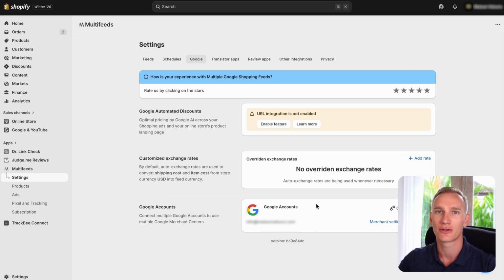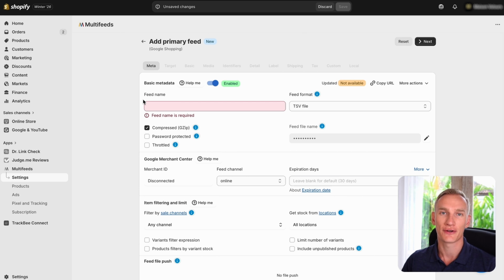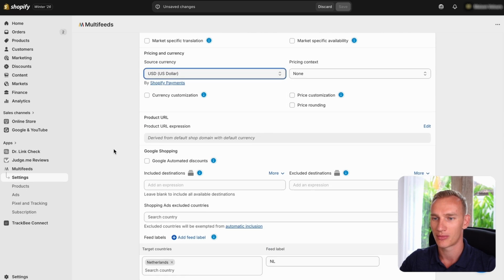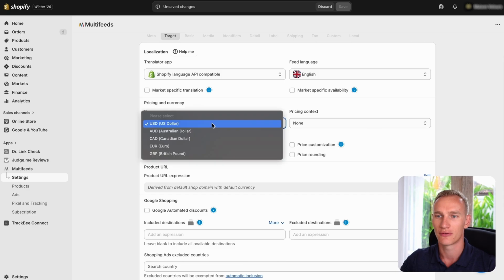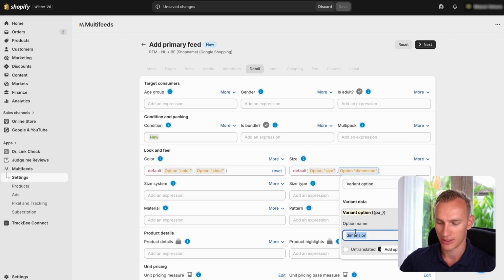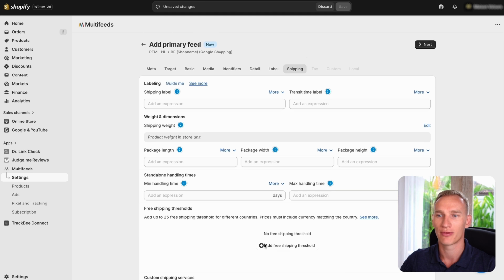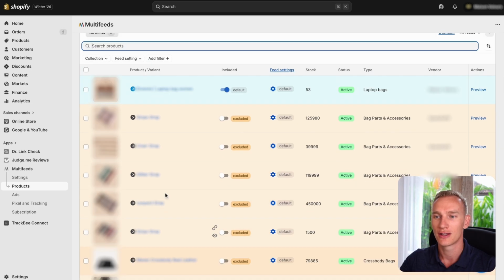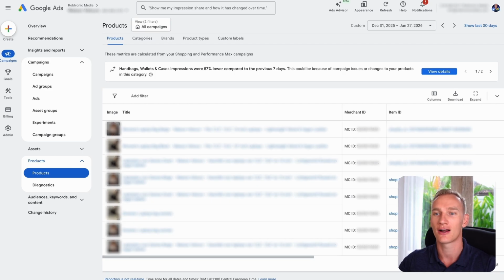How to Connect Shopify To Google Merchant Center | Tutorial for Beginners 2026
In this video, I show you step by step how to connect Shopify to Google Merchant Center. This tutorial for beginners walks you through the full Google Merchant Center setup, how to connect your Shopify store correctly, and how to sync your Shopify products so they will appear on Google.

You’ll learn how to properly set up Google Merchant Center with Shopify and avoid common setup mistakes. By the end, your Shopify store will be fully connected to Google Merchant Center and ready to run Google Ads and Google Shopping campaigns.

I’m Robin Tesselaar, an e-commerce entrepreneur since 2019 with lots of experience building profitable online Shopify brands. I share proven strategies to help you get the most profit from Google Ads, whether that means scaling campaigns, increasing conversion rates, or fixing Merchant Center suspensions. My goal is simple: give you practical, step-by-step tutorials so you can launch, scale, and maximize profits on Google Ads faster.

TIMESTAMPS
00:00 – Why Do You Need Google Merchant Center
00:57 – What Is Google Merchant Center
01:18 – How to Set Up Your Google Merchant Center Account for Shopify
02:47 – How to Verify Your Shopify Store in Google Merchant Center
03:15 – How to Invite a Team Member to Google Merchant Center
03:40 – How to Set Up Feed Labels
07:26 – How to Connect Google Merchant Center to Google Ads